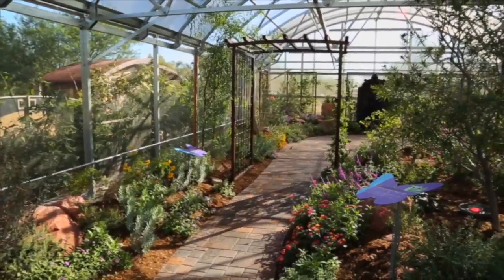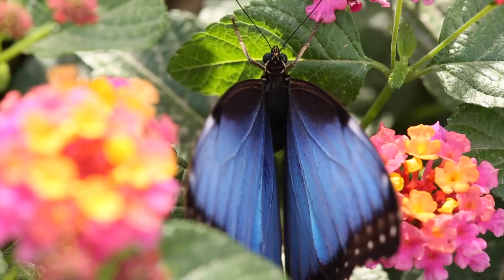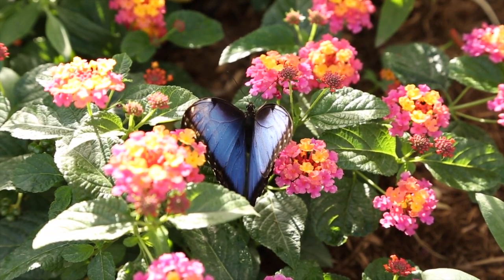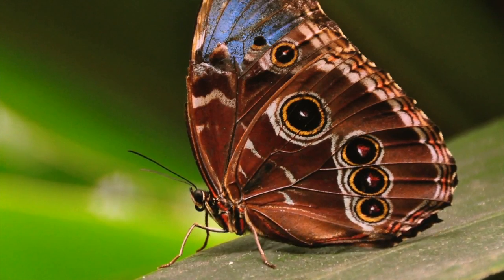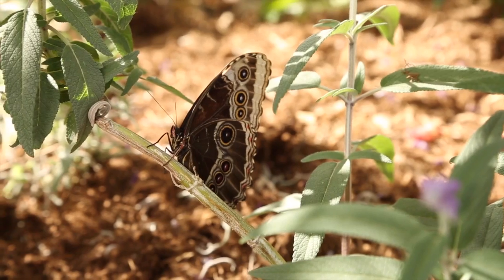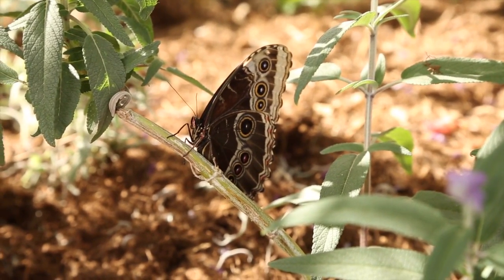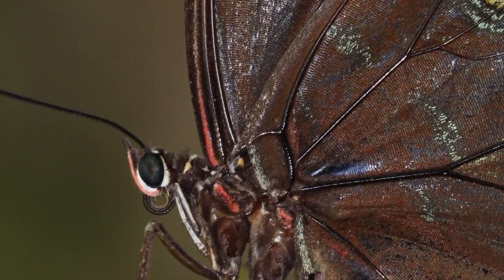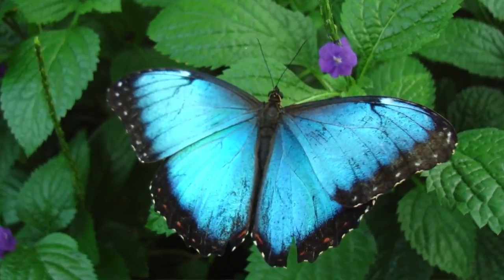Blue Morpho Butterfly Facts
Out of all the butterfly species that we display throughout the season, the blue morpho is the favorite of our guests. Watch this video to learn about their beautiful coloration, and visit our Butterfly Habitat to see them in person!